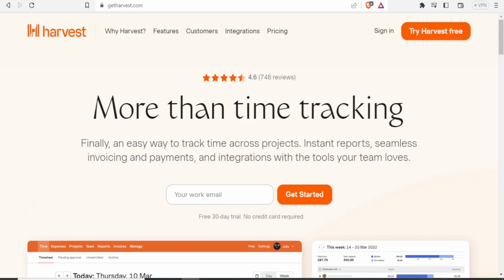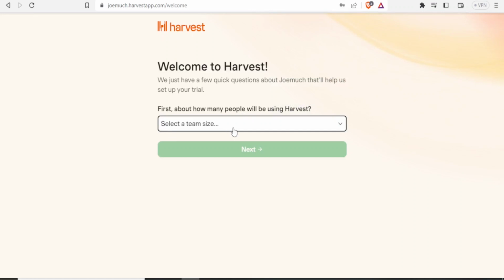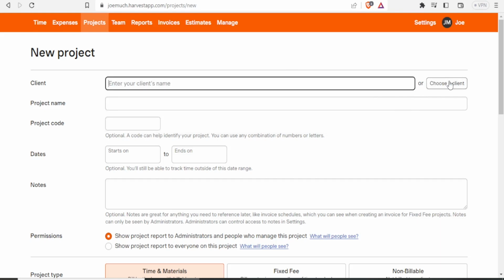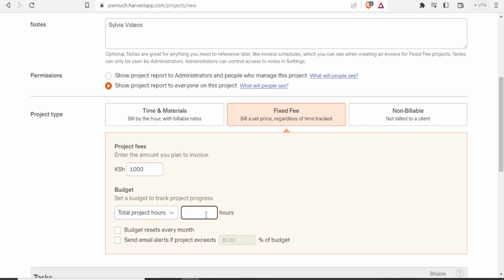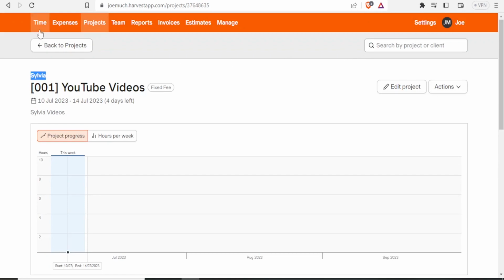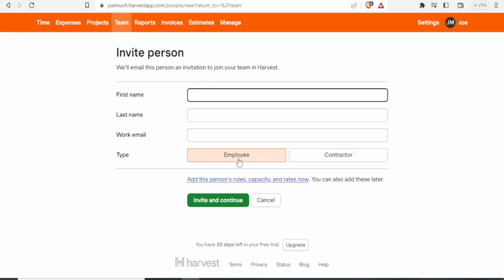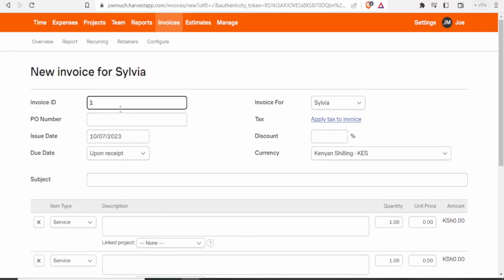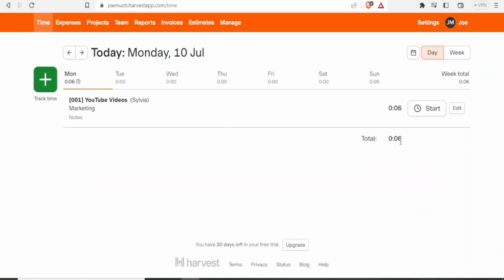Harvest Time Tracking Tutorial 2023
In this comprehensive video, we will guide you through the process of using Harvest, a powerful time tracking tool. Learn how to set up your account, create projects and tasks, track time effectively, and utilize advanced features like client invoicing and generating reports.

Discover how to integrate Harvest with other productivity tools and take control of your time management. Enhance your productivity with Harvest and start maximizing your time today!